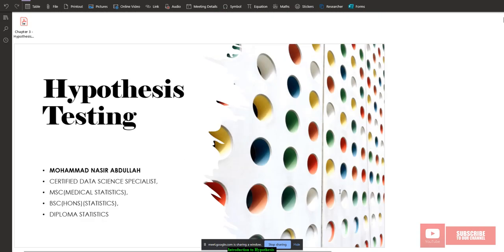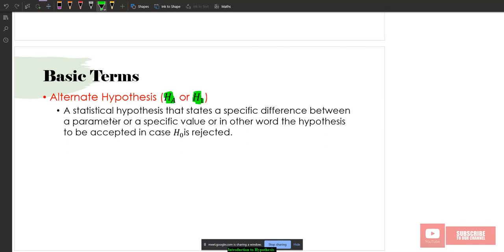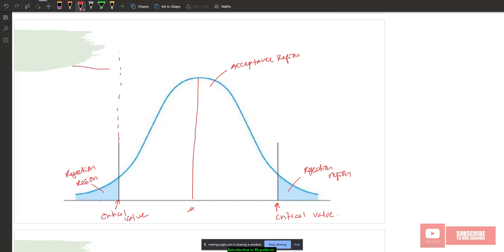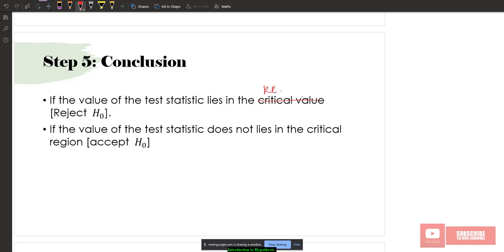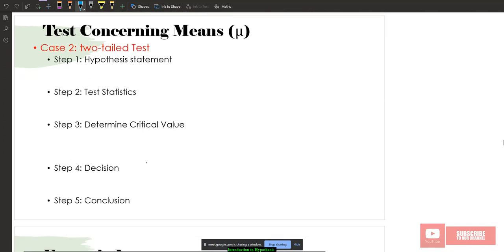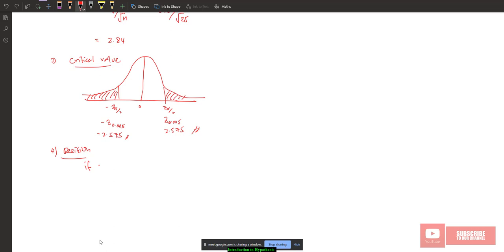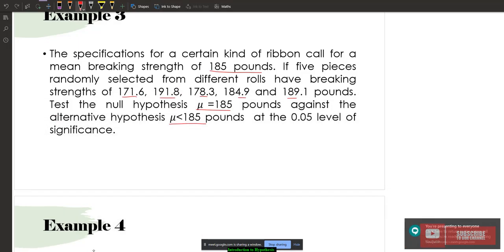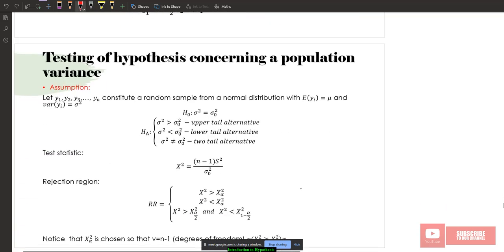Introduction to hypothesis testing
Salam,

In this lecture video, i am showing the introduction to statistical hypothesis testing or significance testing.
Content in this video are:
1) Understanding statistical hypothesis
2) simple hypothesis
3) composite hypothesis
4) null hypothesis
5) alternate hypothesis
6) Elements of Significance testing.

Thanks,

MNA